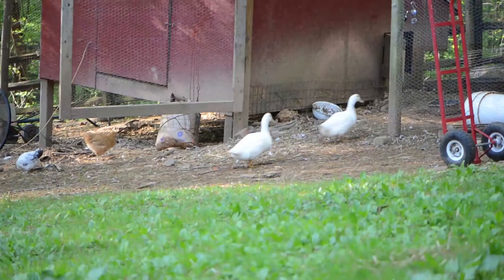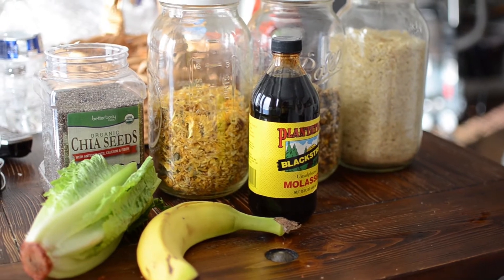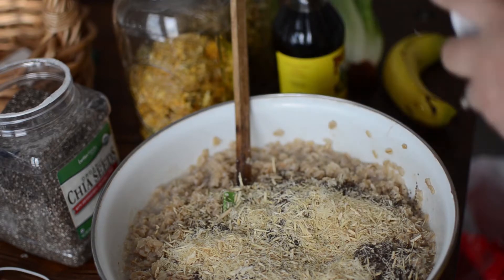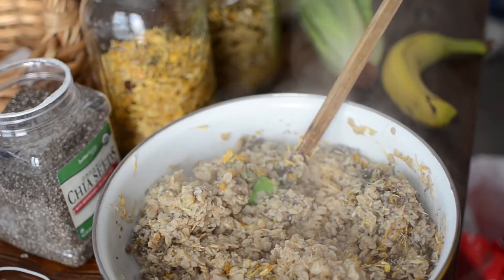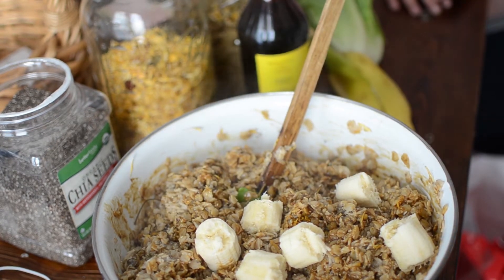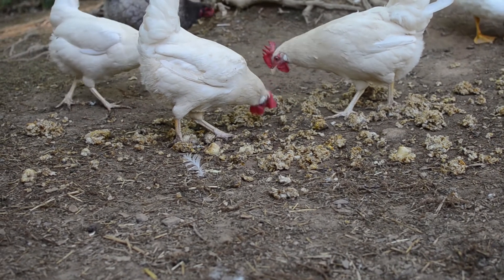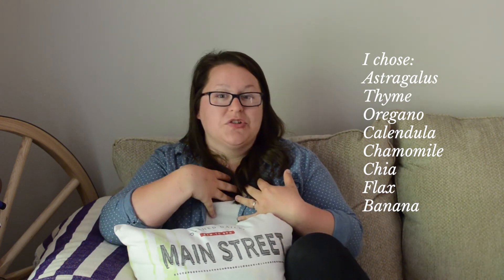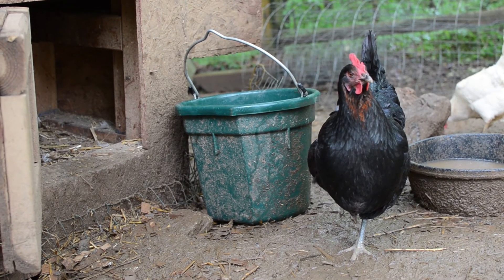How to Make Herbal Oatmeal for Your Chickens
Giving herbs to your chickens isn't a new concept, and neither is giving oatmeal. But what about offering herbal oatmeal to your chickens? No that, my friends, is something worth writing about! Combining both of these wonderful treats into an herbal oatmeal is a sure way to get those beneficial and medicinal herbs into your favorite chooks. Whether it's maintenance herbs as a preventative, or treating an entire flock for internal issues, you'll want to keep this versatile recipe on hand.

RESOURCES BELOW!!

IN THIS VIDEO:

• Steel Cut Oatmeal:
• Flax Seeds
• Chia Seeds

•• RESOURCES ••

•• HERBAL PRODUCTS ••

Get Essential Oils From Me!